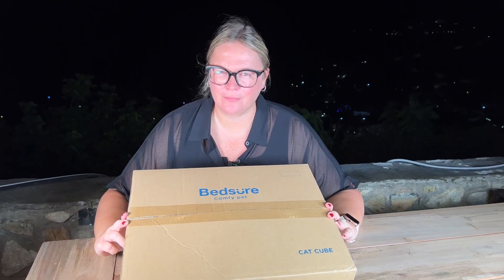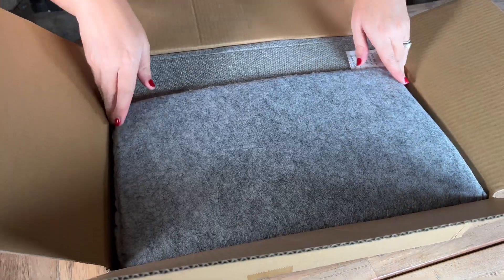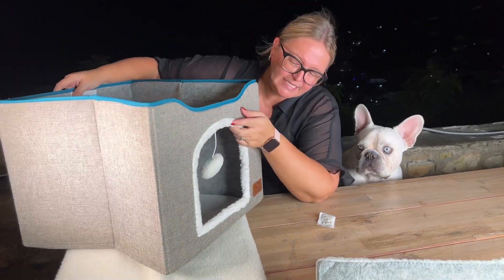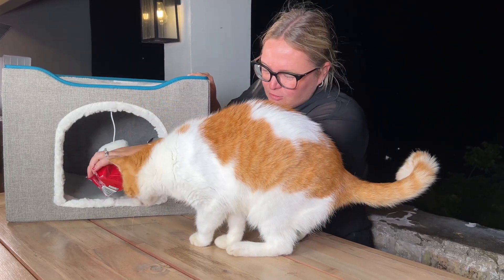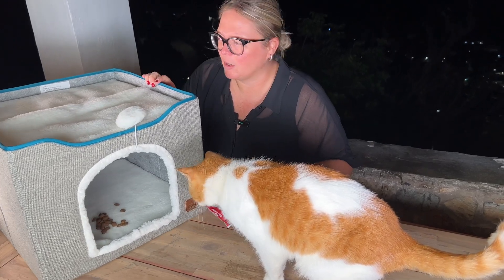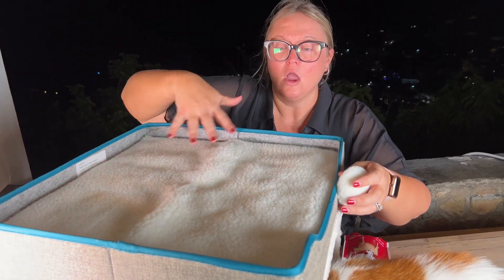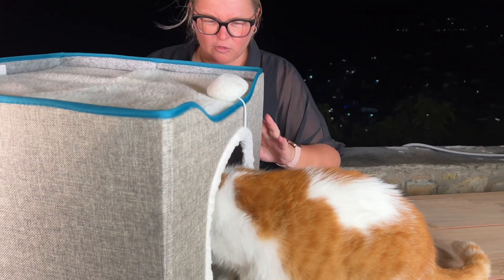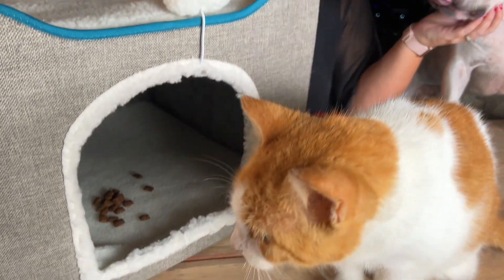Bedsure Cat Beds for Indoor Cats with Scratch Pad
You have a product you need a video review for?

WHAT WE SHOOT REVIEWS WITH:
➡️ Our Favorite Phone
➡️ Our Favorite Lights
➡️ Our Favorite Phone Lapel Microphones

WHAT WE STREAM WITH:
➡️ Our Favorite Mirrorless Camera
➡️ Our Favorite Lens
➡️ Our Favorite Stream Deck
➡️ Our Favorite Shotgun Microphone
➡️ Our Favorite Webcam
➡️ Our Favorite Audio Interface
➡️ Our Favorite B ROLL Lens
➡️ Our Favorite Variable Density Filter